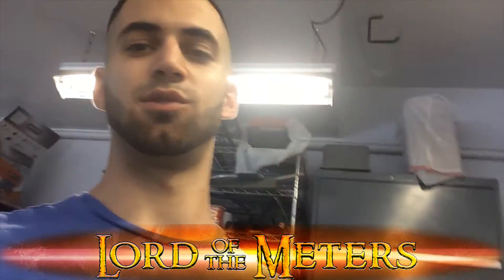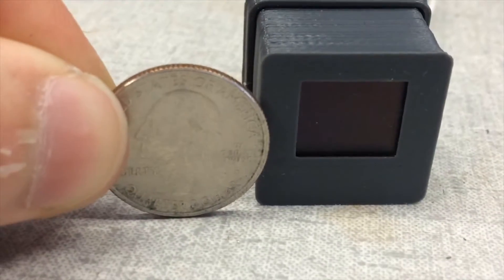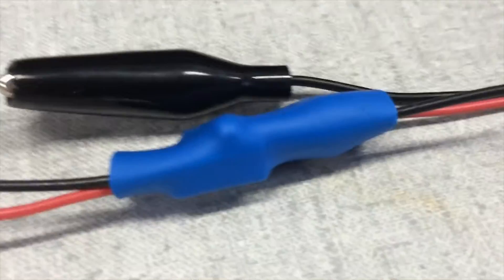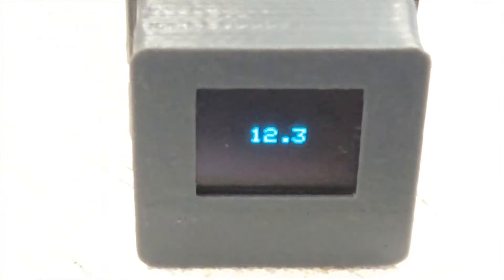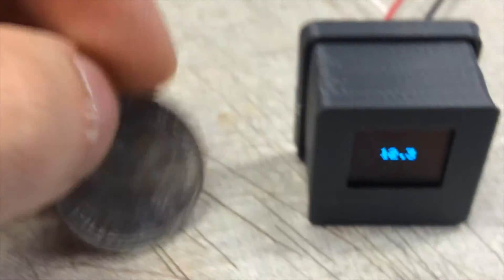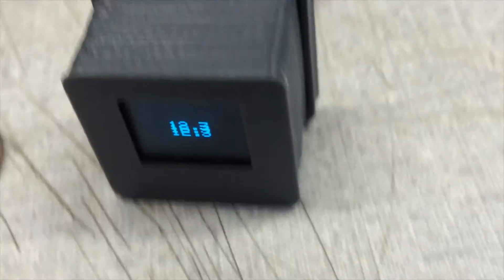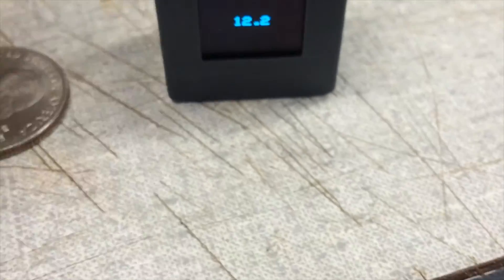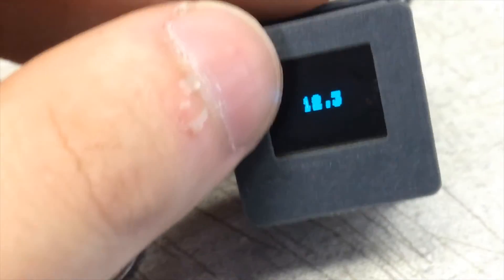World's SMALLEST Voltmeter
Just a little prototype i threw together for my friend, and for the lolz.  If you have a voltmeter thats smaller let me know!